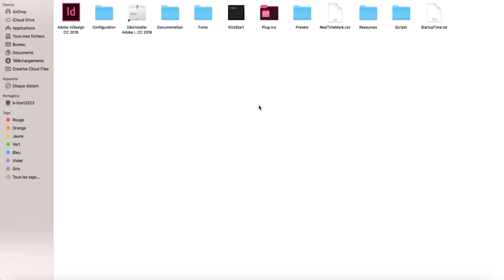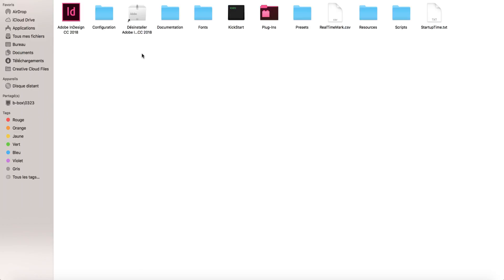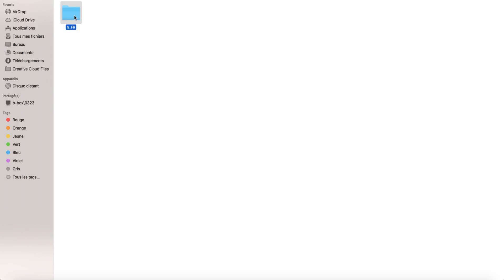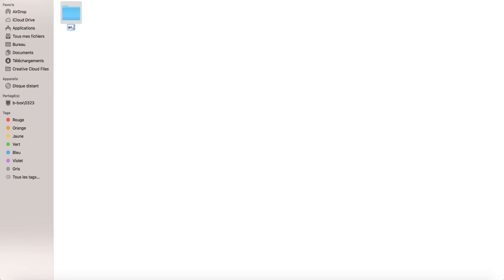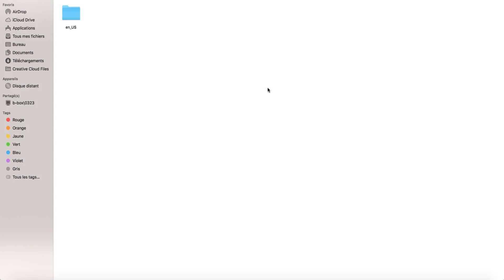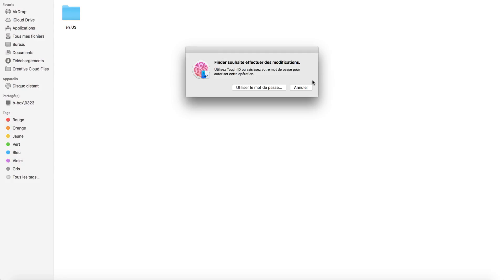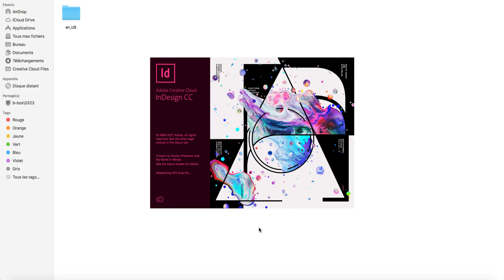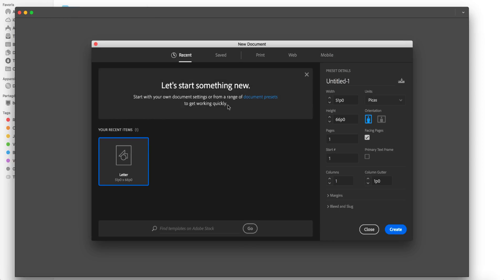HOW TO CHANGE INDESIGN LANGUAGE TO ENGLISH?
✔ CHANGE INDESIGN LANGUAGE TO ENGLISH

✖ In this video, I show you:
↪HOW TO change your default language to english us in adobe indesign cc 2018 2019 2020
↪LIFE HACKS

On this channel you can litterally find anything! From RuneScape to GTA San andreas or GTA 5.
From Vlogs to little Montages! From weed videos to PC tutorials!
I'm that type of guy that likes making videos about anything he thinks about!
But still, the focus of this channel is especially Old School Runescape and GTA!
Upcoming Series:

➤GTA 6

Other than this one, I have also a channel called: ''PilonGaming'' where I speak french.